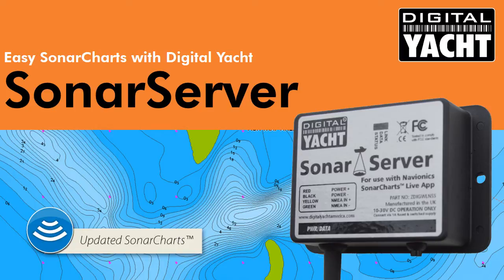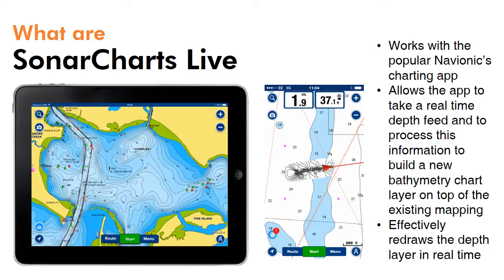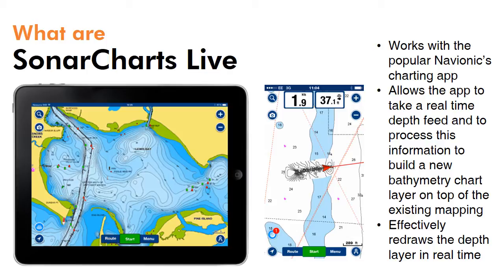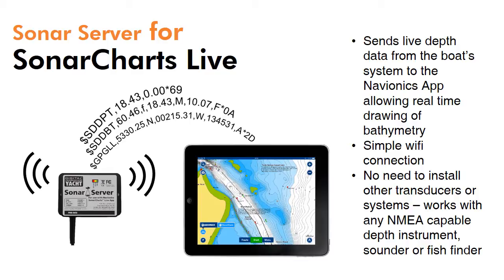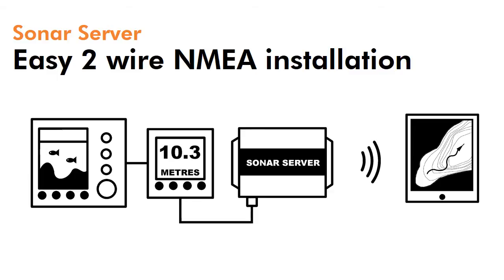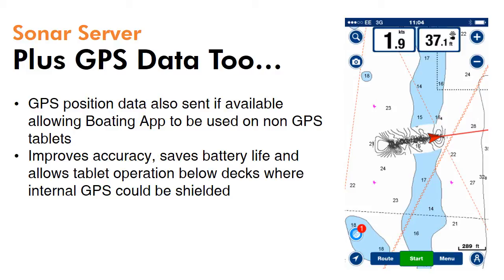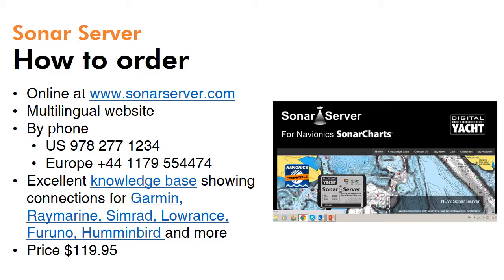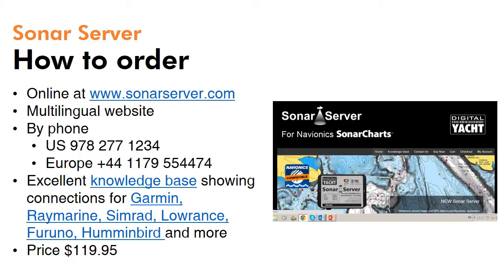Digital Yacht SonarServer - Start making better marine charts for navigation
Sonar Server is a low cost NMEA to wifi server allowing you to utilise the new Sonar Chart Live capability on the popular Navionic's Boating app.  Start making your own bathymetry charts today and turn your iPad or tablet into a full function navigation device